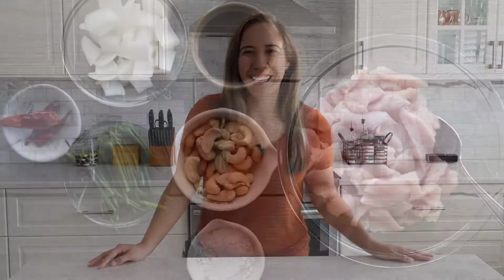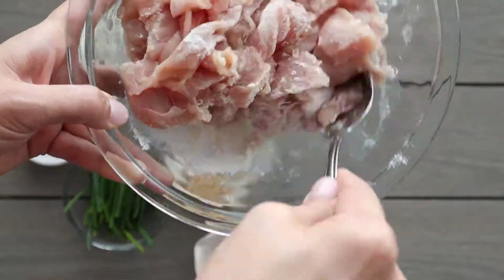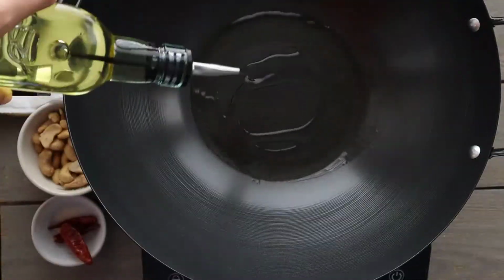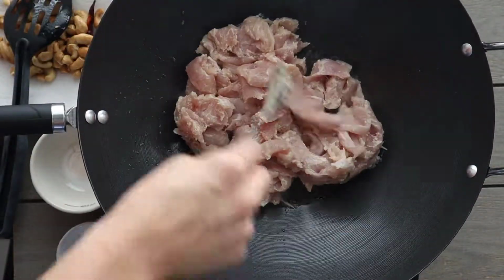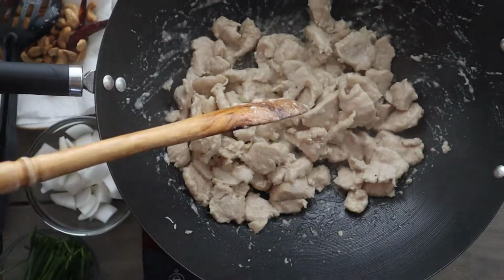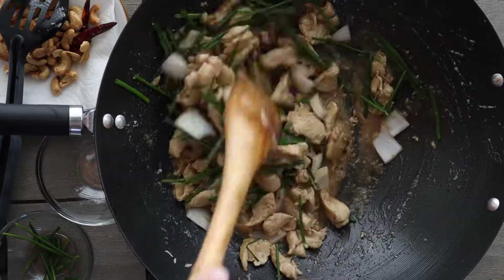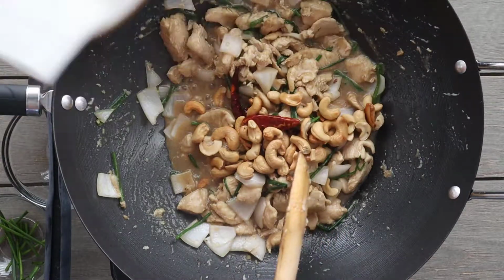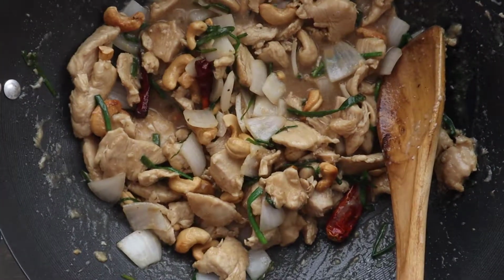Thai Cashew Chicken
Cashew Chicken is a popular dish in Thailand and can be easily created at home with a few simple ingredients. Skip the takeout and try this dish!

Golden Mountain Soy Sauce
Oyster Sauce
Dried Chili Peppers